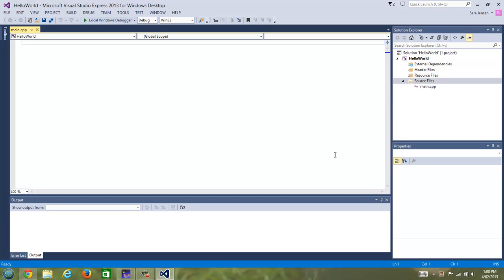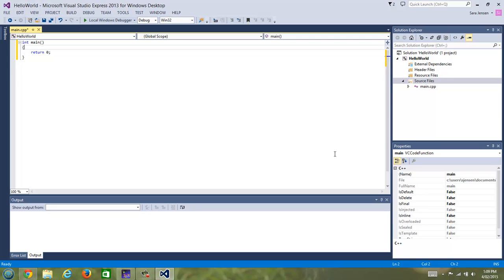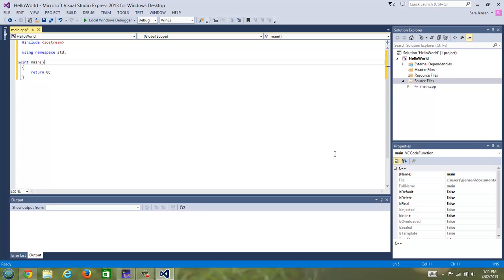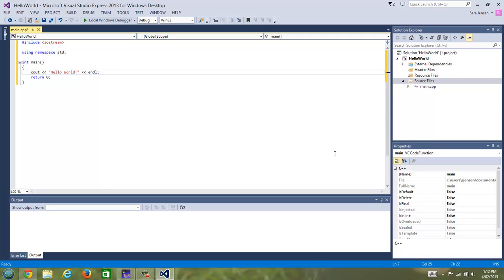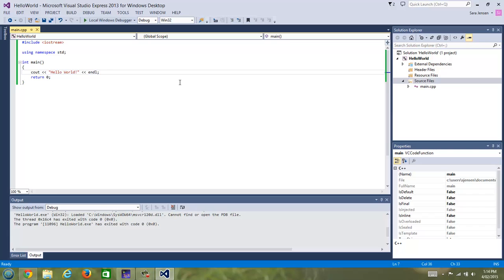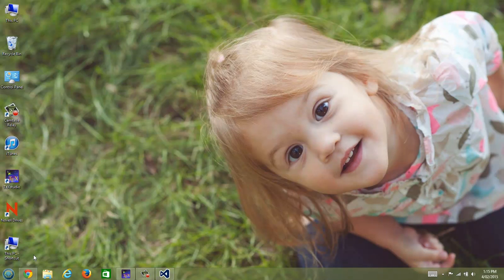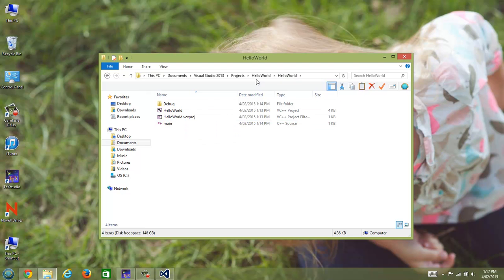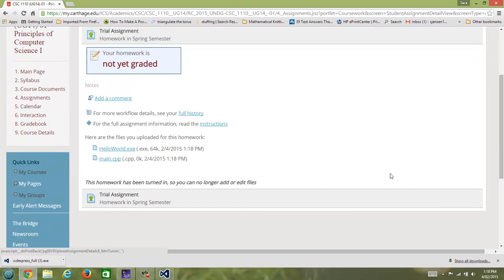Hello World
An overview of the hello world program and how to submit the proper files through eLearning.